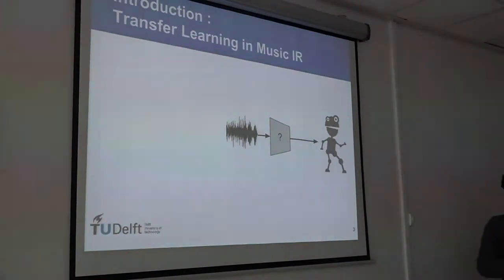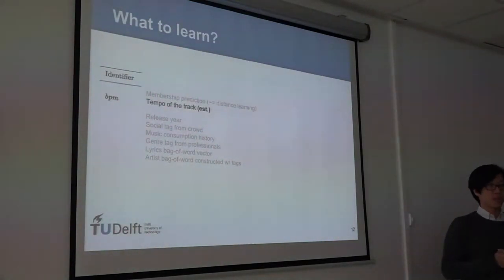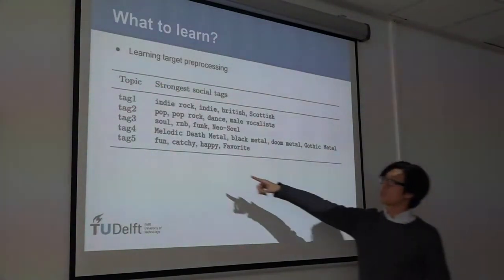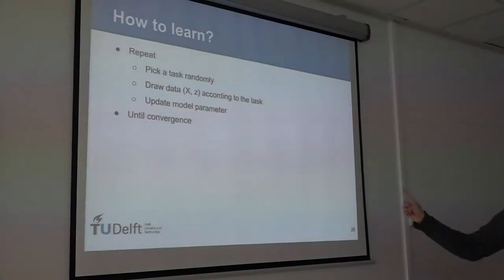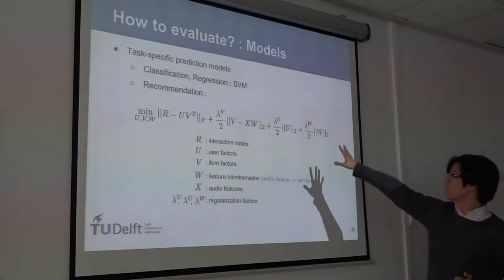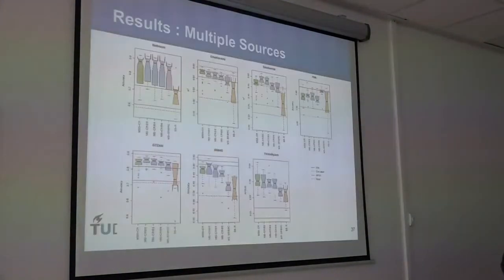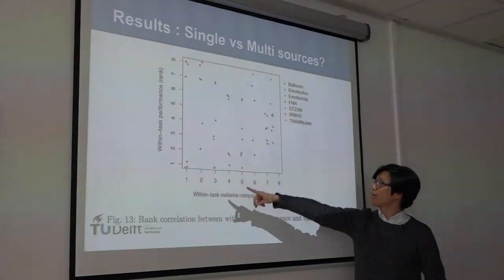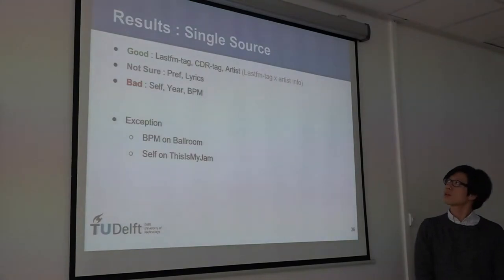One Music Representation to Rule Them All? - Jaehun Kim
One Music Representation to Rule Them All?: A comparative analysis of different representation learning strategies